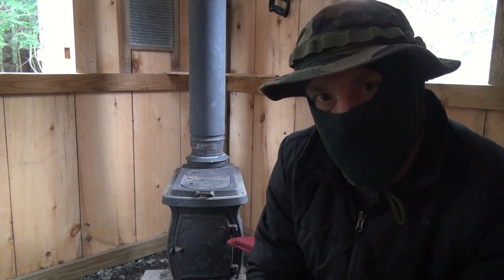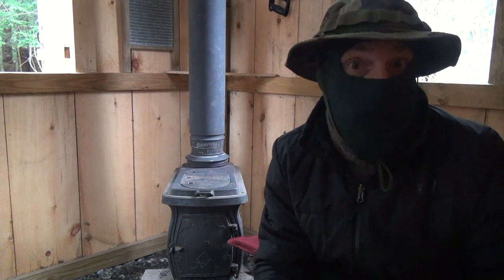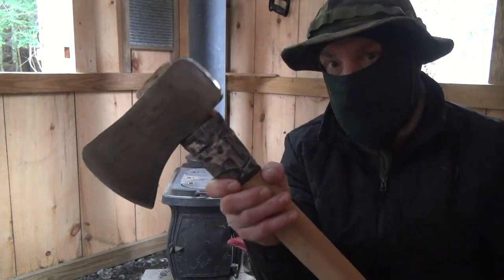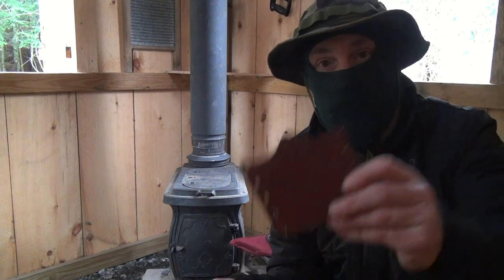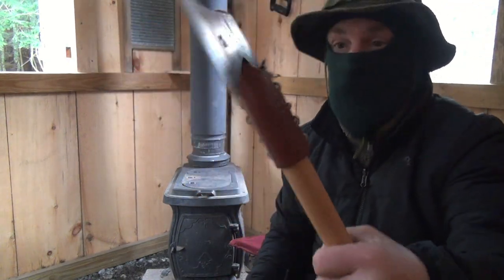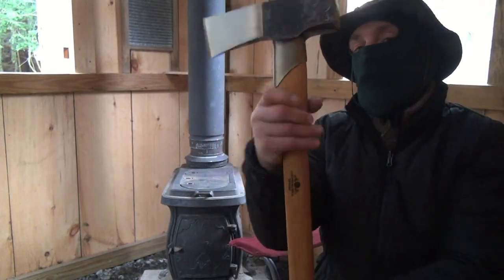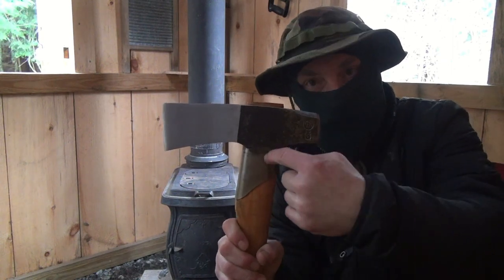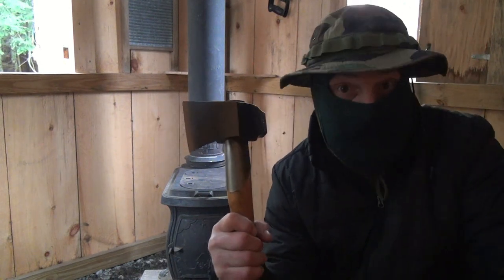How To Protect Your Axe From Over Strikes - Tac